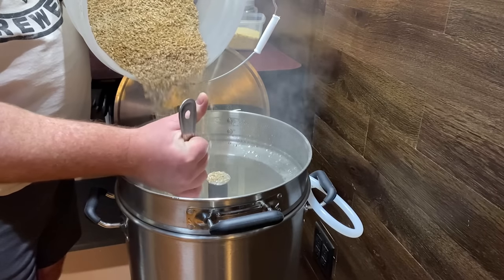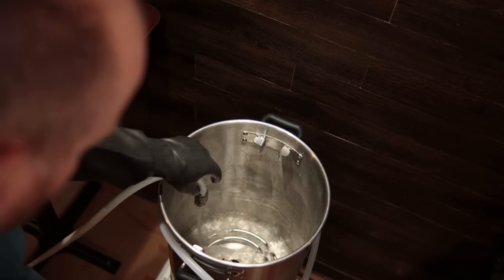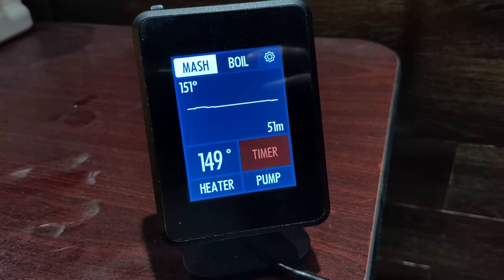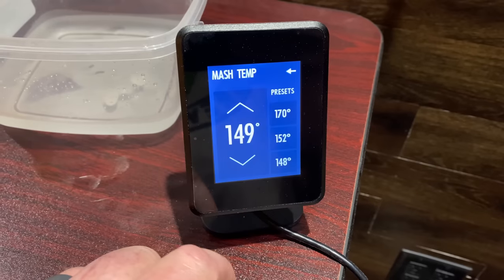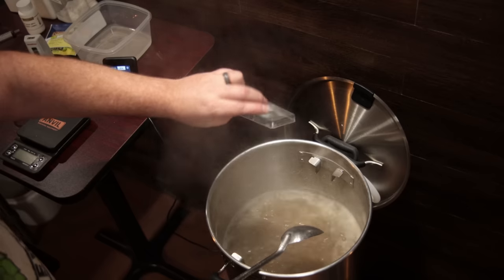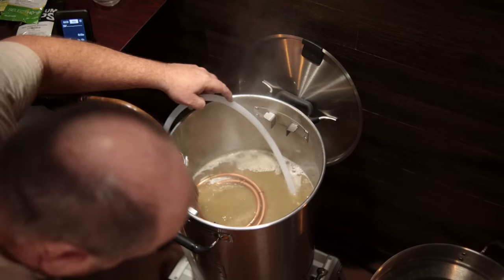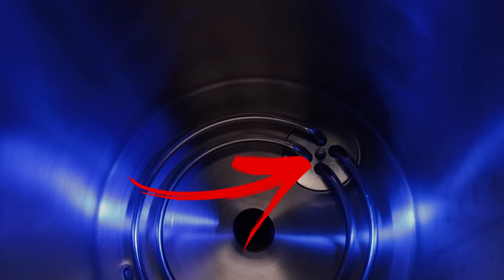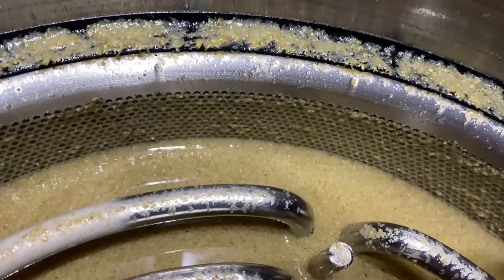SS Brewtech SVBS First Brew Day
You are gonna want to watch the whole video! See what happened on the first brew day on the SS Brewtech SVBS!

pH Meter I use
Drill I use for my grain mill
1/2" tubing I use